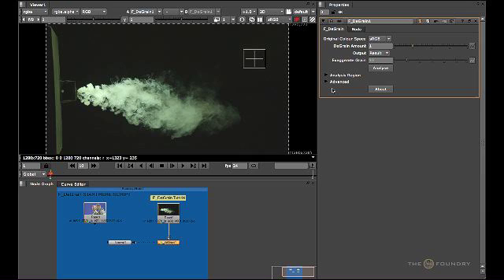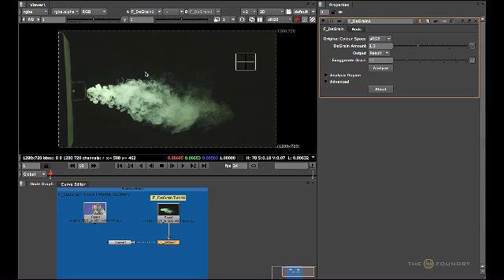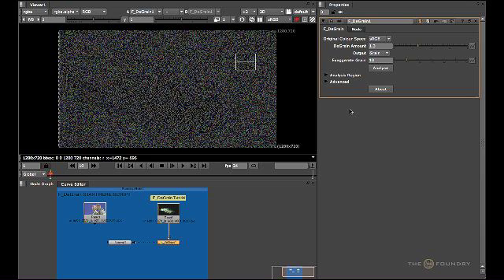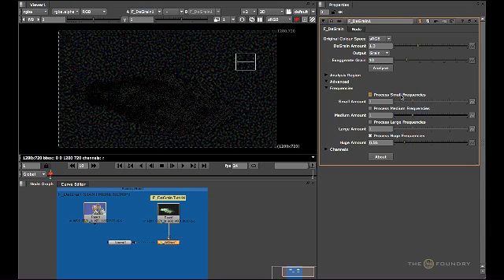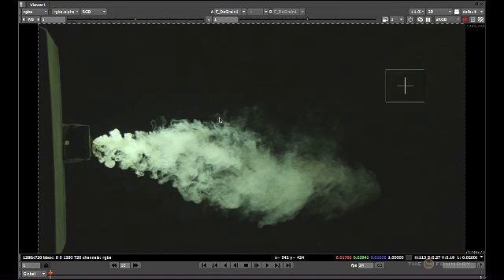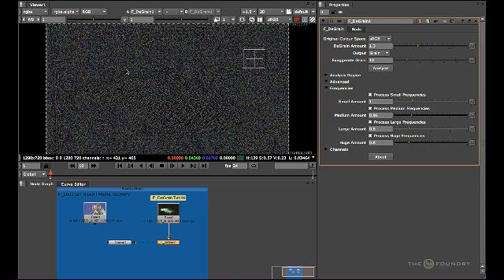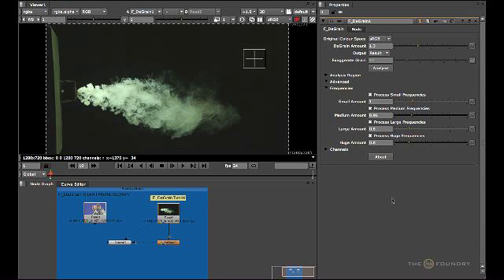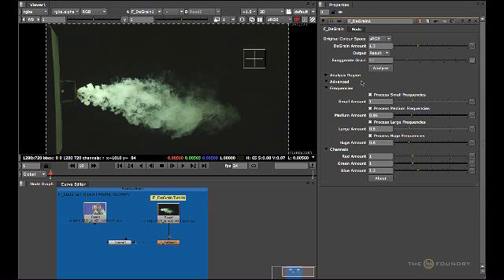FurnaceCore For Nuke | F_DeGrain (Part 2)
Naz Parkar explains how to remove noise and grain from a single image using F_DeGrain without softening the image. Part B